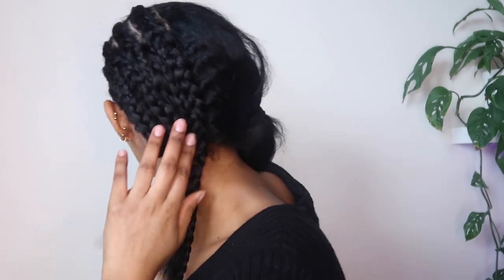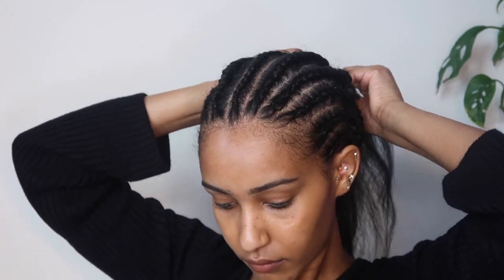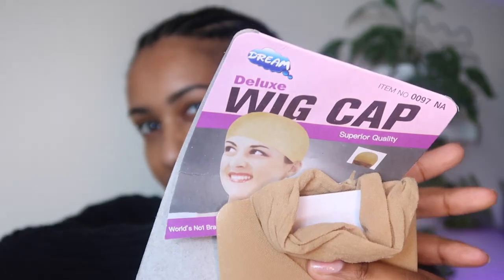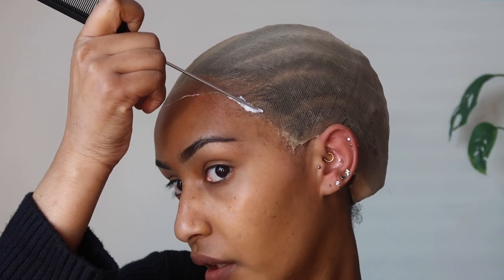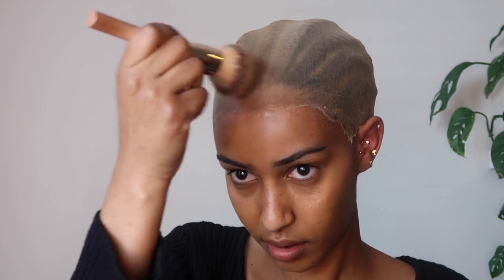Ginger/Orange Wig Install!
Hey guys! In this video I’m gonna show you how I  install my wigs.
I don’t like to wear wigs often but when I do, I love trying bold colours. Megalook was kind enough to send me their ginger lace front wing and I’m obsessed with it!
Thanks so much for or watching !

Hair Info: Ginger Orange Lace frontal Wigs Ginger Human Hair Wigs 16-32inch 180% Density